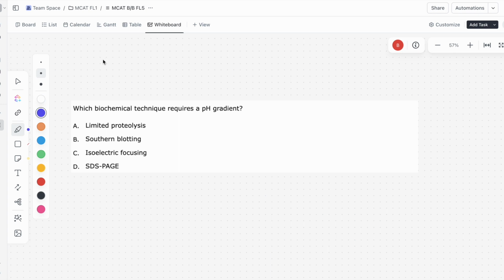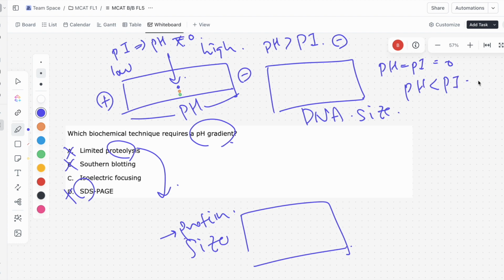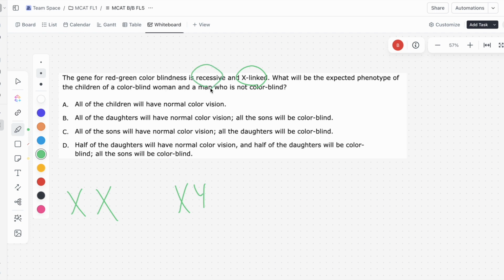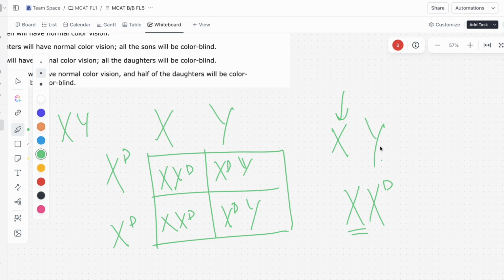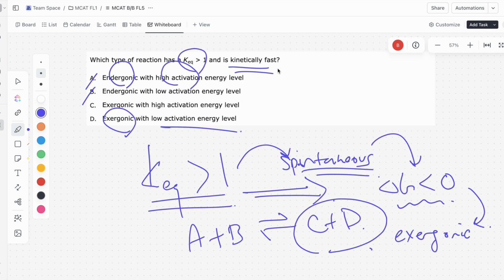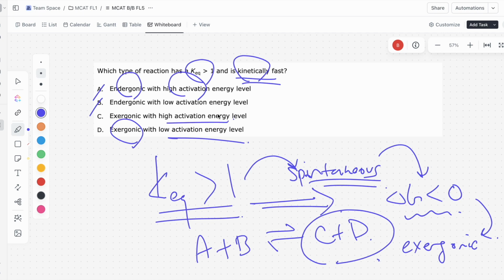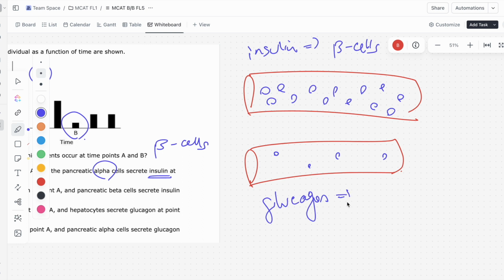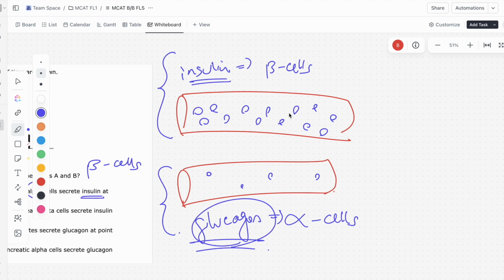AAMC OFFICIAL FL5 (Free Scored Practice) B/B Discrete Questions 29-32 Explanations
Here, I go over the questions for the second set of discretes in the Biology/Biochemistry portion of the free, scored practice exam from AAMC.

Timestamps:

00:00 Question 29
03:37 Question 30
07:01 Question 31
10:42 Question 32